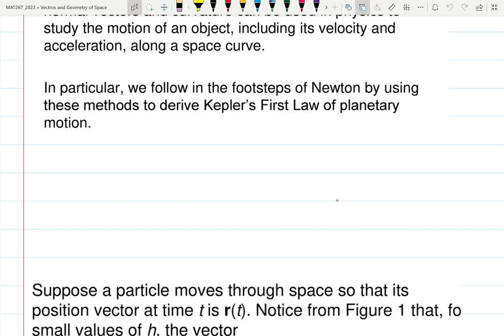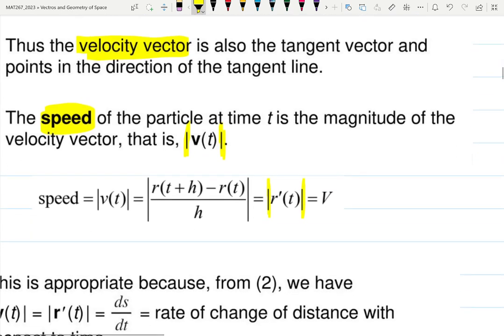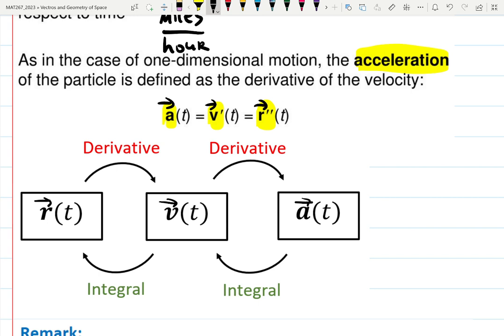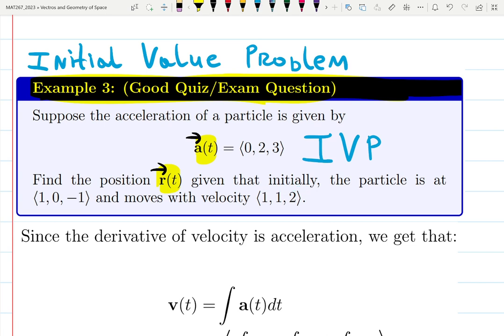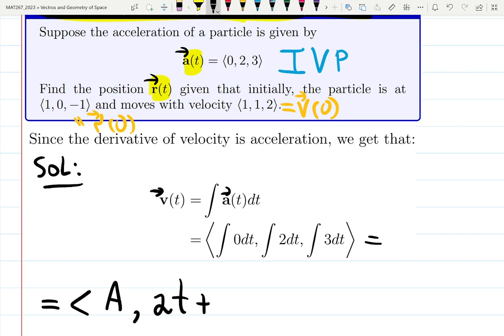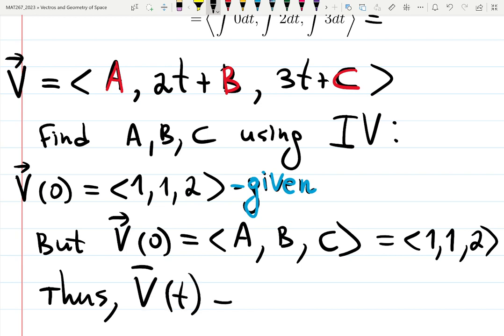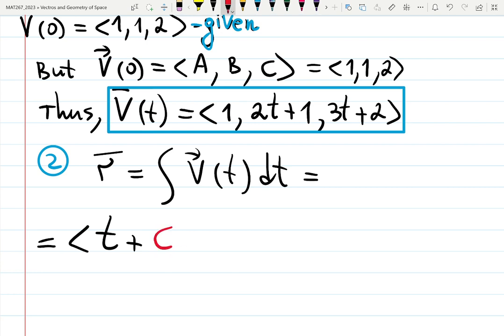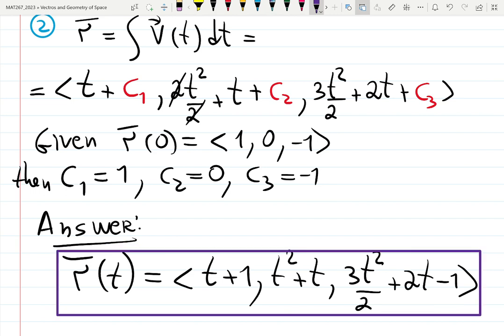10.9 Motion in Space: Velocity and Acceleration: intro